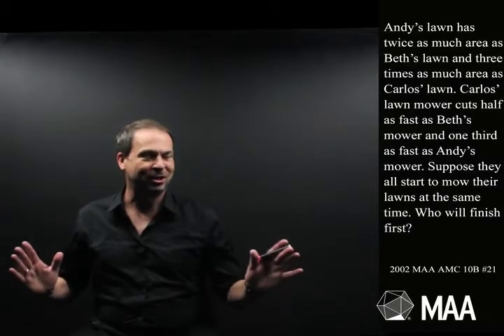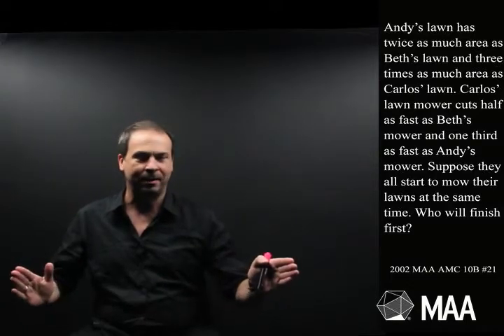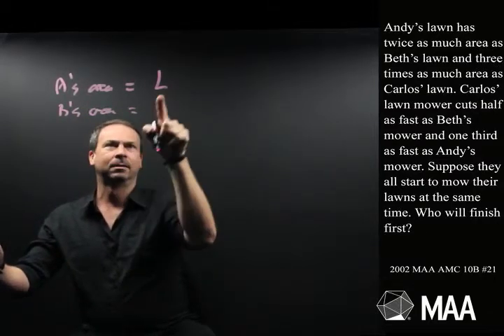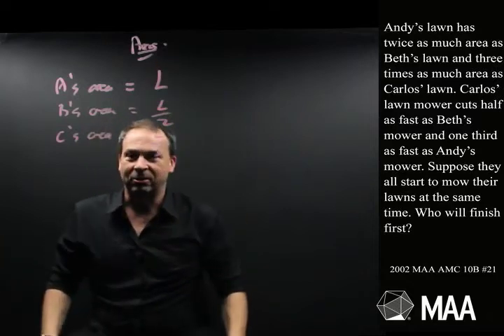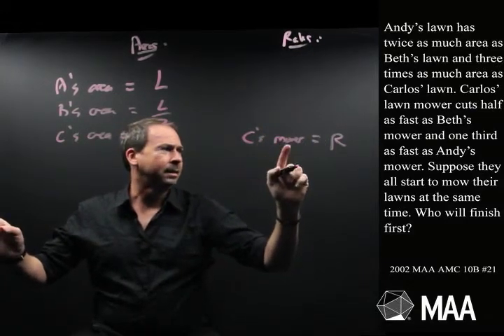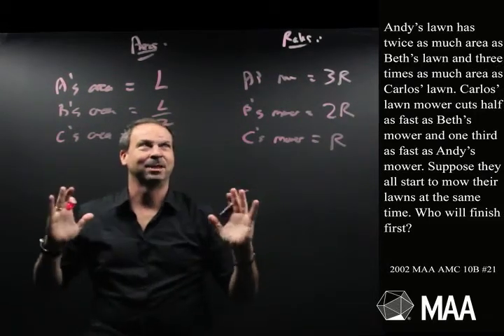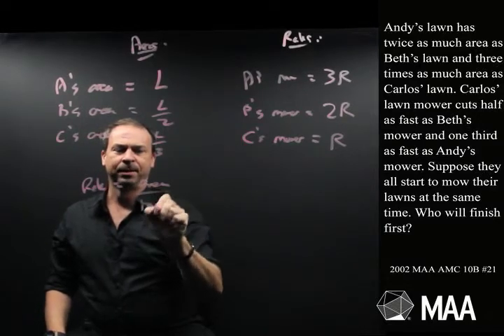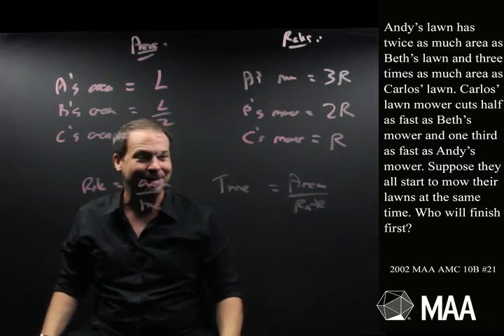Mowing Lawns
James Tanton takes viewers through this question from the 2002 MAA AMC 10B Competition. Appropriate for the lower high-school grade levels, this question covers Algebra: Systems of equations.

Common Core State Standards (CCSS): A-CED.2